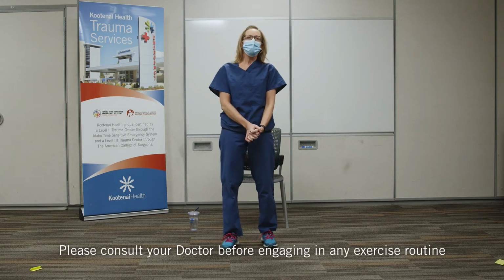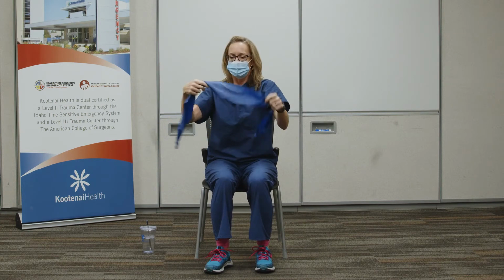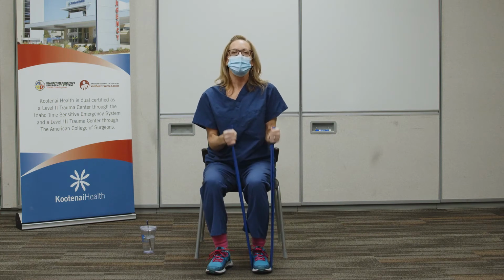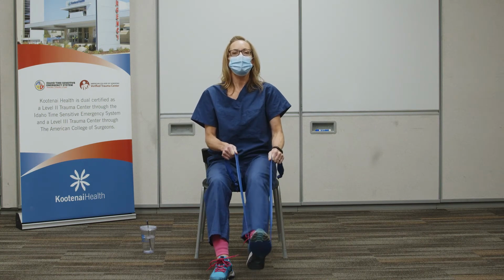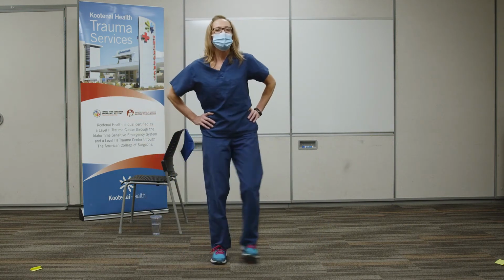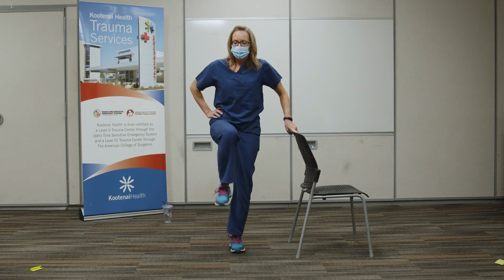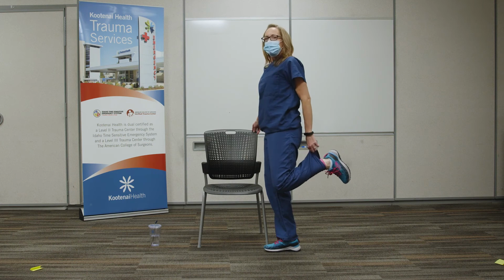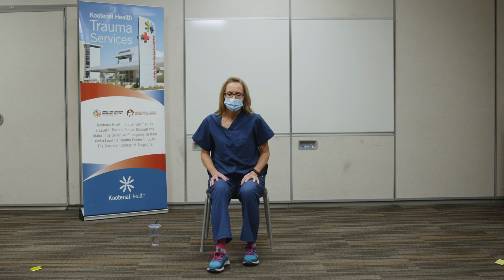Balance and Fitness with Wendy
Exercises to help prevent falls using balance, coordination, stretching, and simple cardiovascular exercises.